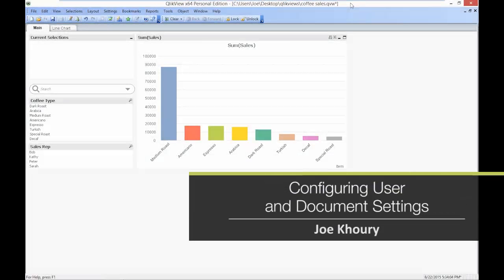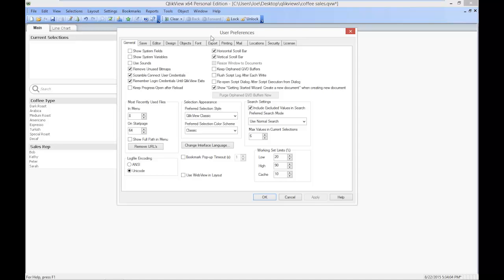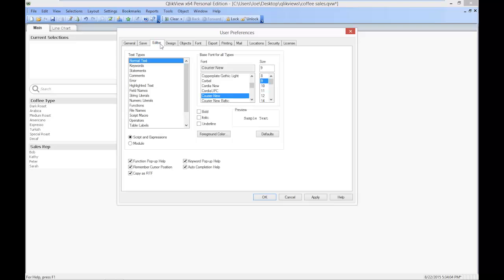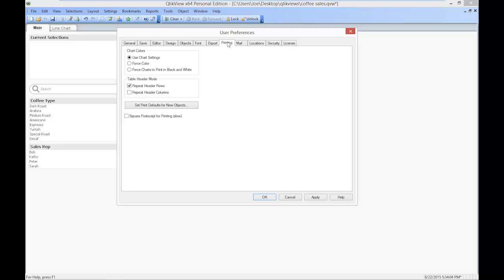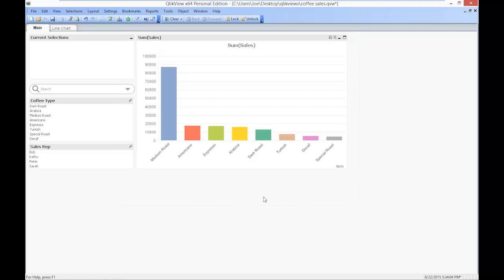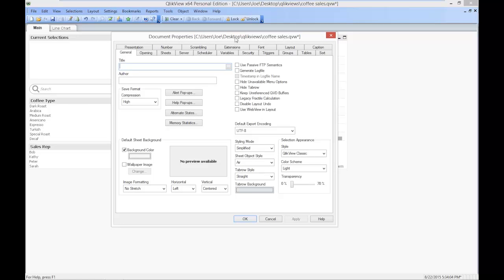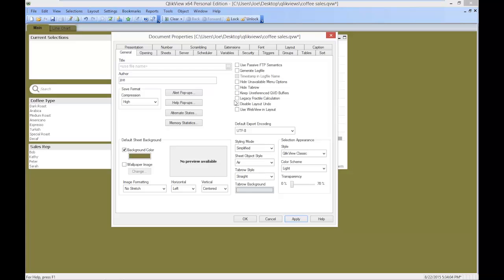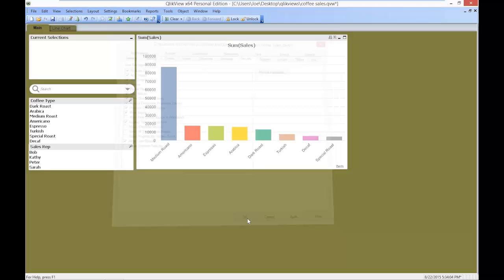Business Intelligence with QlikView: Configuring User and Document Settings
This video is a sample from Skillsoft's video course catalog. After watching it, you will be able to configure QlikView user and document settings.

Joe Khoury is a professional Engineer, IT consultant, and entrepreneur, with over 8000 hours of project management logged. Driven by entrepreneurial motivation, Mr. Khoury has founded and sold two IT-based businesses and has been involved in the elearning market for the better part of 12 years. Mr. Khoury writes for an IT-based elearning blog and is a published author for the IEEE.